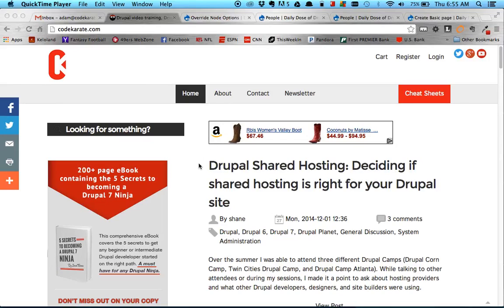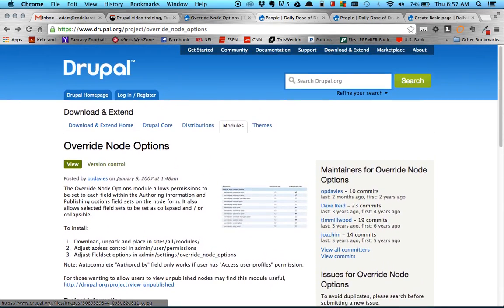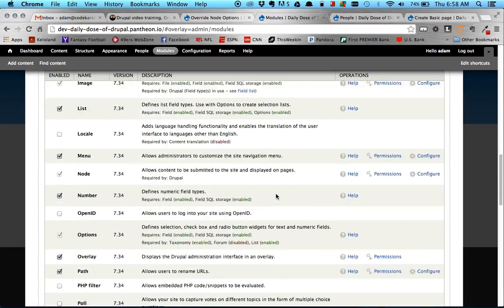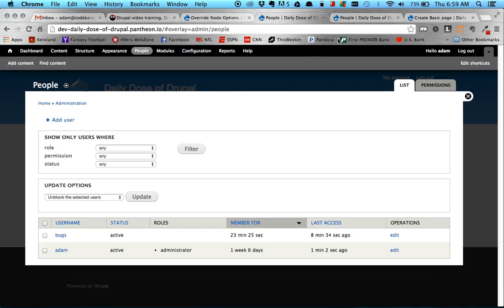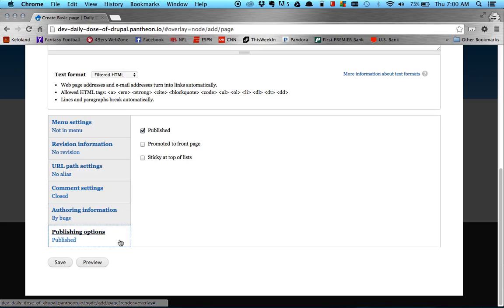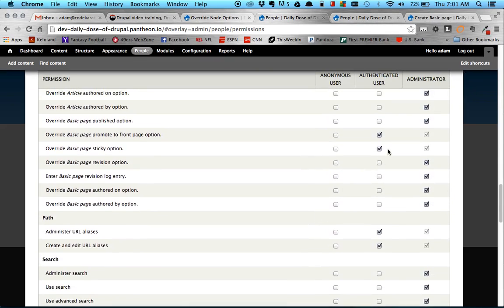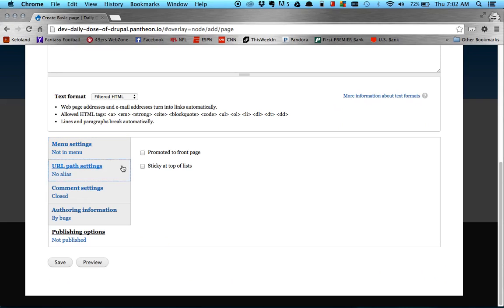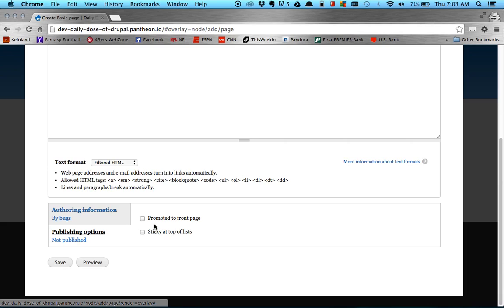Drupal: Configuring Override Node Options Module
All the best modules are simply built, and override node options is exactly that. The purpose of this module is to give you individual control over the fields with the authoring and publishing fieldsets on Drupal nodes.

Within permissions you are able to set access control (based on role) to show or hide these fields. Some of the fields include sticky at top of page, promoted to front page, authored by and authored on.

Before, without this module it was either an all or nothing in regards to showing the fields within those two sections. NOT ANY MORE.

IMPORTANT!
If you give a role the permission of "Administer Content" it will override the functionality of this module completely. In other words, that permission makes this module pointless (at least for any role that has that permission granted to them).

Try it out and let me know your thoughts.